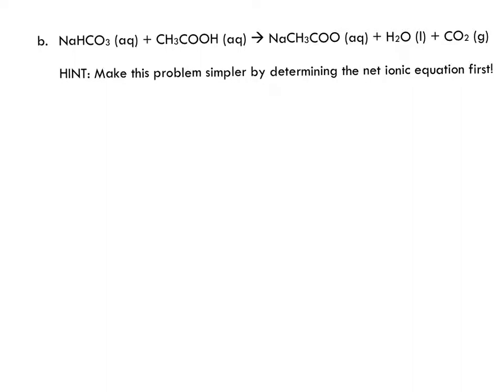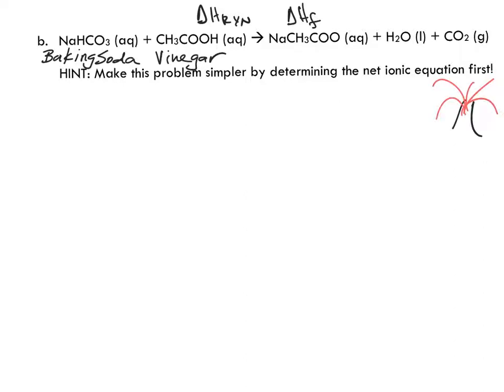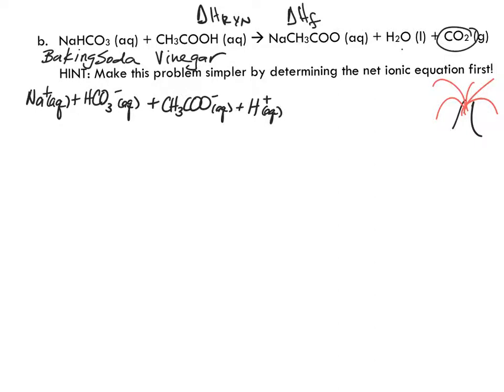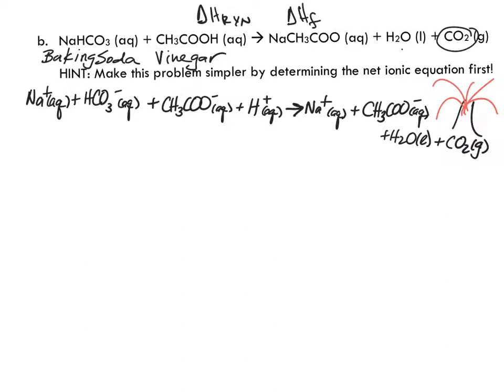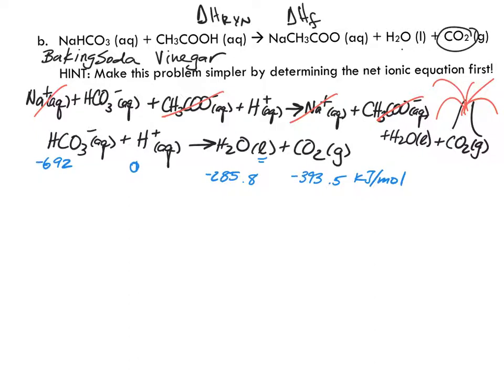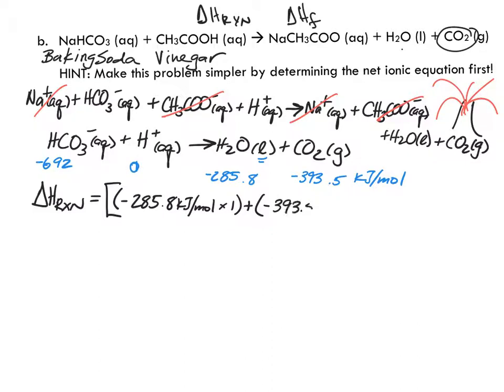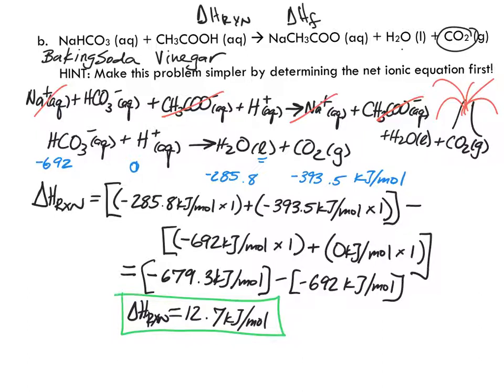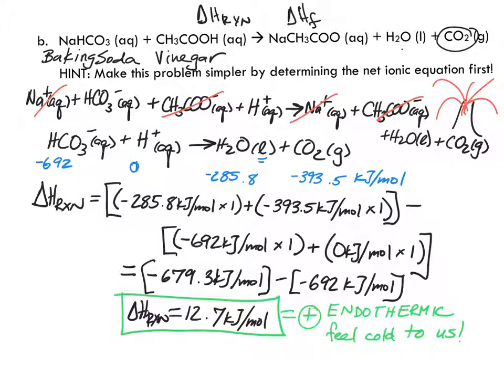Worksheet5, 9b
Video solution to CH140 General Chemistry worksheet 5, 9b (thermochemistry; enthalpy of reaction - baking soda & vinegar)